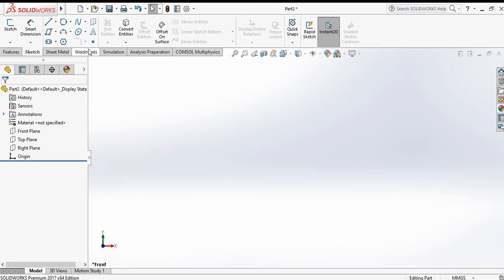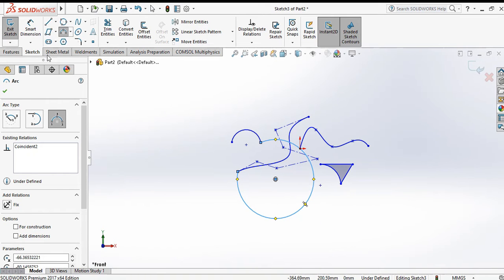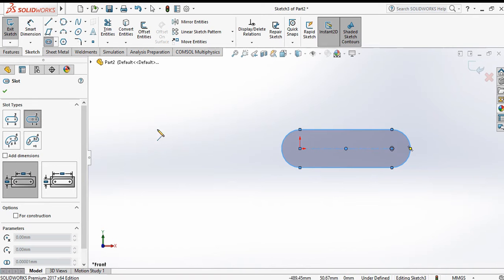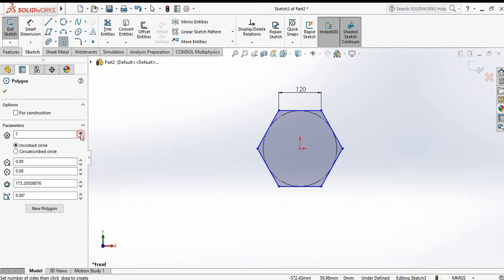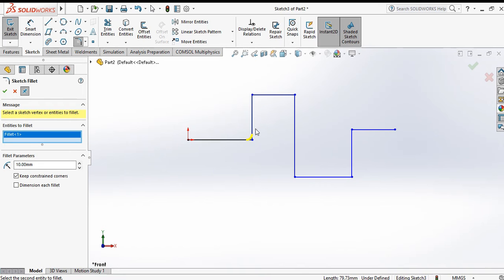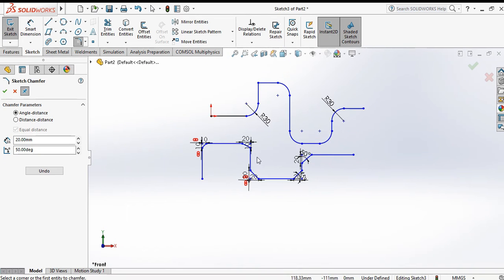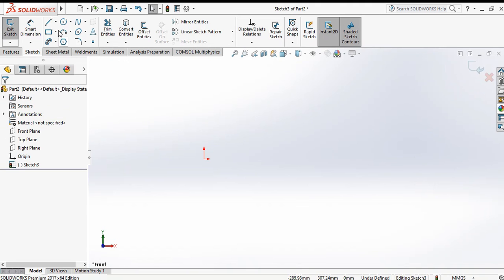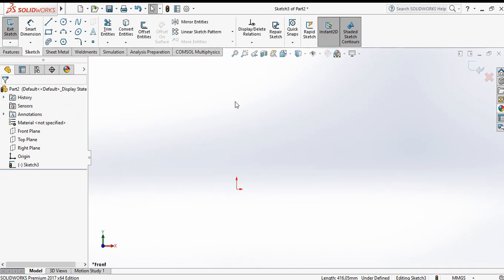from Beginning | 2D Sketch Part2 | Spline,Trim, Slot,Fillet and Chamfer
We are going to start a tutorial on SolidWorks from Beginning.
This is the part 2 starting with sketch and we will learn  Spline,Trim, Slot,Fillet and Chamfer command in this video.